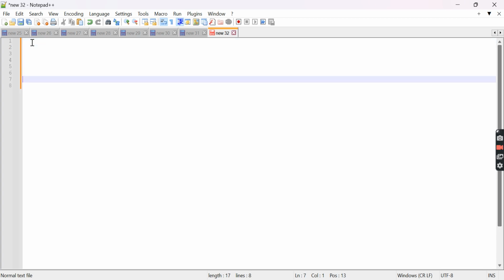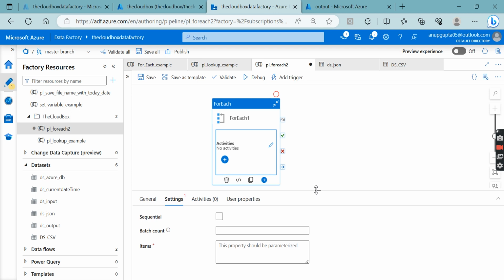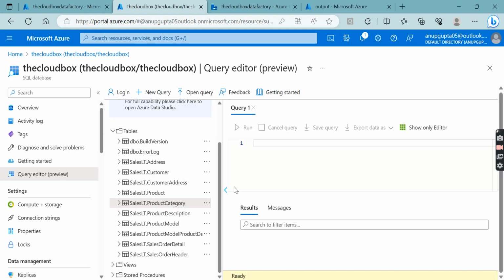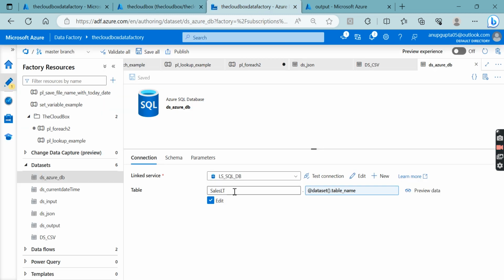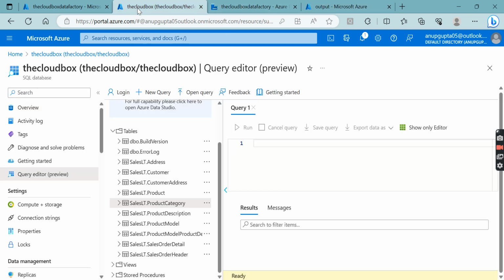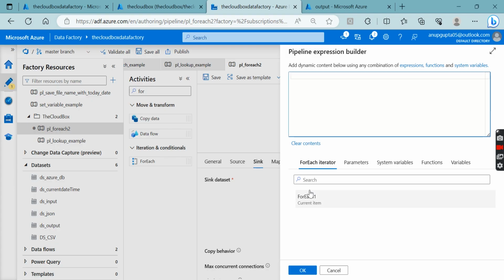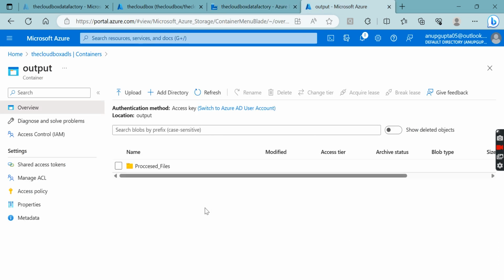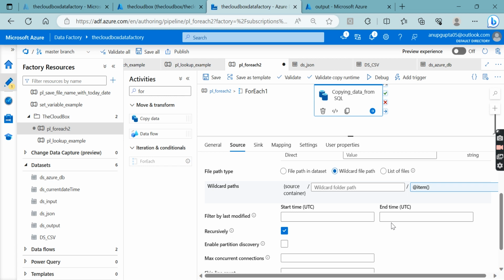For Each Activity in Azure Data Factory with Practical Examples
in this video i have covered what is for each activity and how we can use it in ETL work, How this can help you to copy multiple files or tables in one go.